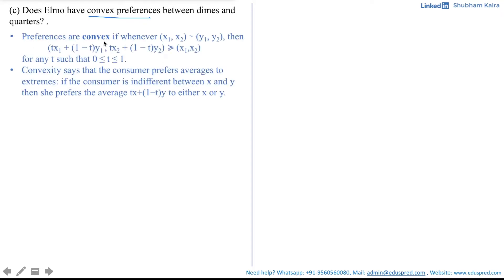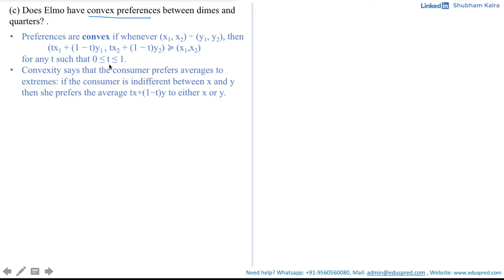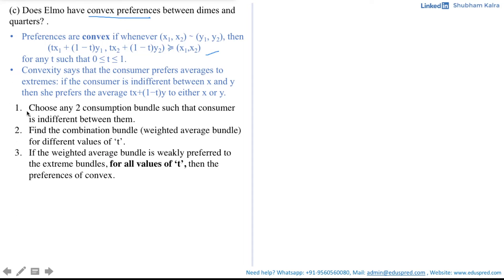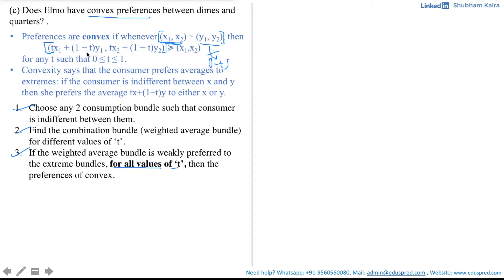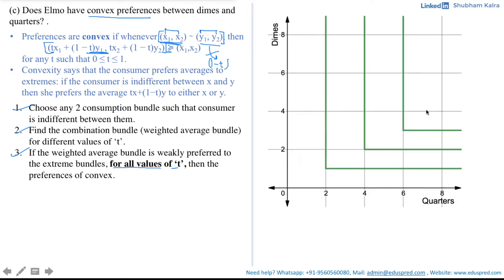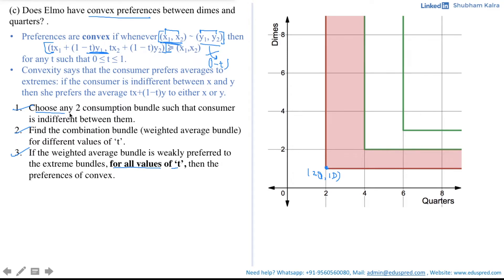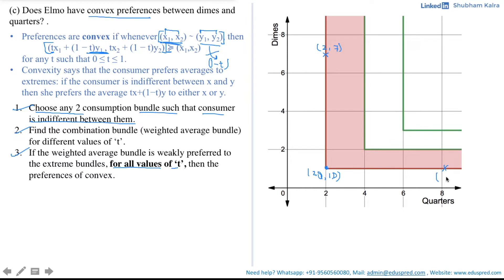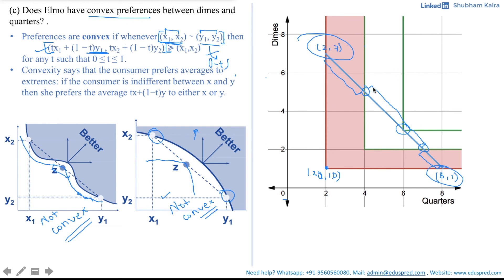Preferences Q3.4 - Part 2 (From 'Workouts in Intermediate Microeconomics' by Hal Varian)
Question 4: Elmo finds himself at a Coke machine on a hot and dusty Sunday. The Coke machine requires exact change—two quarters and a dime. No other combination of coins will make anything come out of the machine. No stores are open; no one is in sight. Elmo is so thirsty that the only thing he cares about is how many soft drinks he will be able to buy with the change in his pocket; the more he can buy, the better. While Elmo searches his pockets, your task is to draw some indifference curves that describe Elmo’s preferences about what he finds.

a) If Elmo has 2 quarters and a dime in his pockets, he can buy 1 soft drink. How many soft drinks can he buy if he has 4 quarters and 2 dimes?

(b) Use red ink to shade in the area on the graph consisting of all combinations of quarters and dimes that Elmo thinks are just indifferent to having 2 quarters and 1 dime. (Imagine that it is possible for Elmo to have fractions of quarters or of dimes, but, of course, they would be use- less in the machine.) Now use blue ink to shade in the area consisting of all combinations that Elmo thinks are just indifferent to having 4 quarters and 2 dimes. Notice that Elmo has indifference “bands,” not indifference curves.

(d) Does Elmo always prefer more of both kinds of money to less?

(e) Does Elmo have a bliss point?

(f) If Elmo had arrived at the Coke machine on a Saturday, the drugstore across the street would have been open. This drugstore has a soda foun- tain that will sell you as much Coke as you want at a price of 4 cents an ounce. The salesperson will take any combination of dimes and quarters in payment. Suppose that Elmo plans to spend all of the money in his pocket on Coke at the drugstore on Saturday. On the graph above, use pencil or black ink to draw one or two of Elmo’s indifference curves be- tween quarters and dimes in his pocket. (For simplicity, draw your graph as if Elmo’s fractional quarters and fractional dimes are accepted at the corresponding fraction of their value.) Describe these new indifference
curves in words.

0:00 Introduction to part (c) - Does Elmo have convex preferences between dimes and quarters?